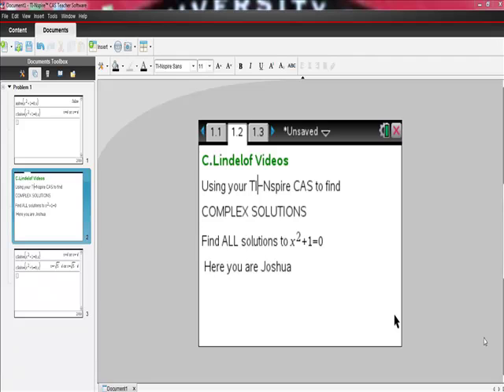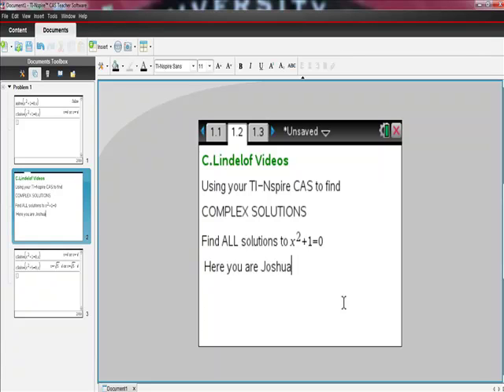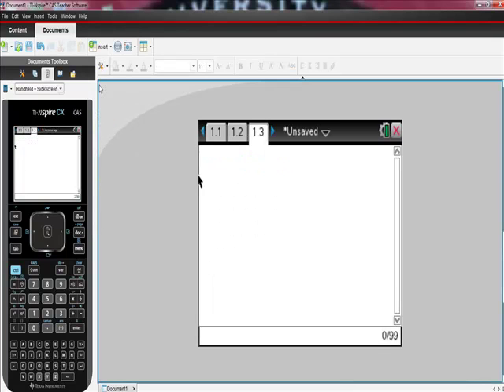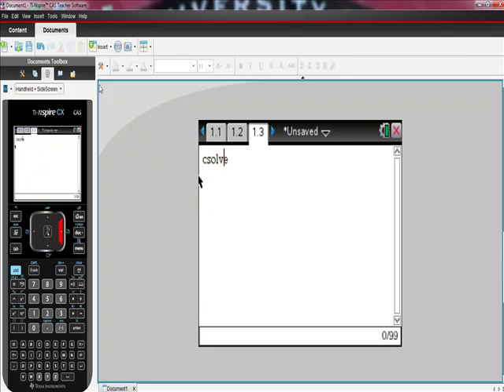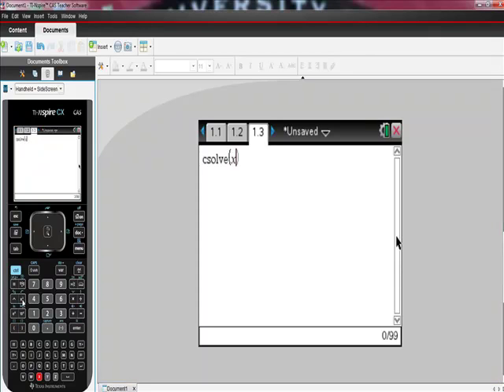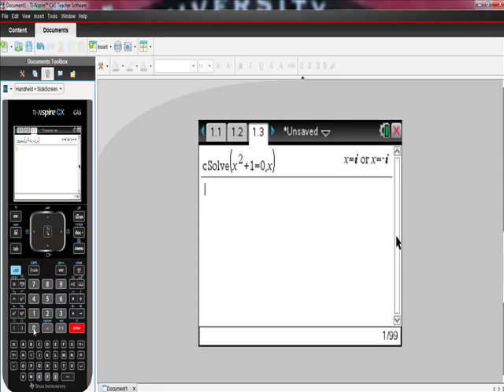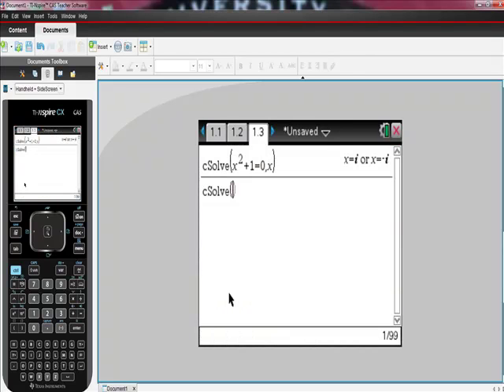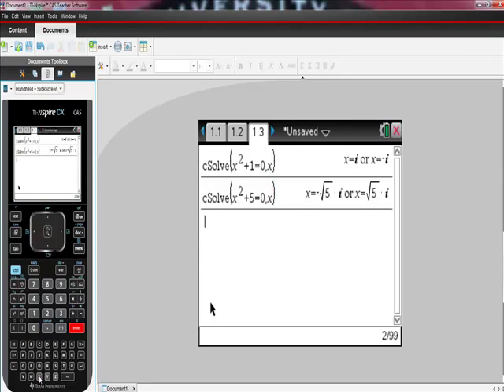Using Your Ti Nspire CAS to Find Complex Solutions IMAGINARY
Ti-Nspire CAS the beast of all calculators by far.  This quick video shows how to find complex solutions imaginary numbers to functions